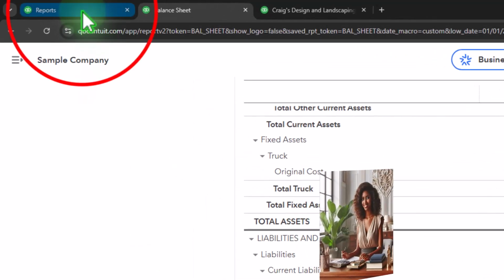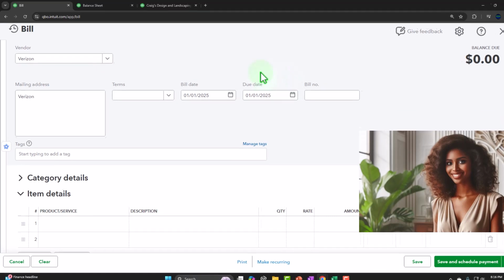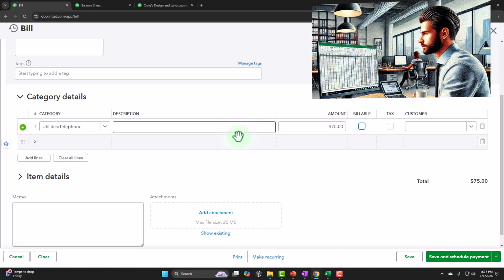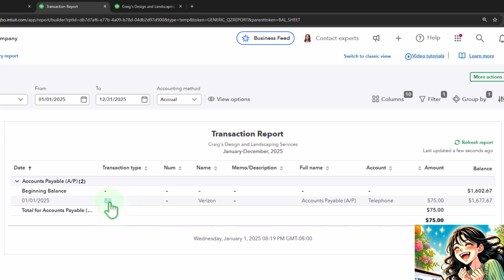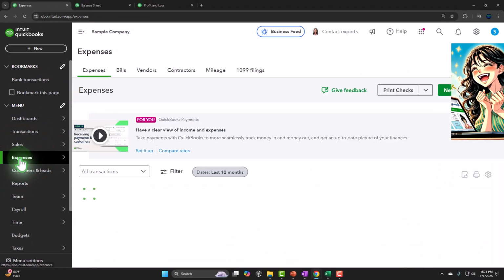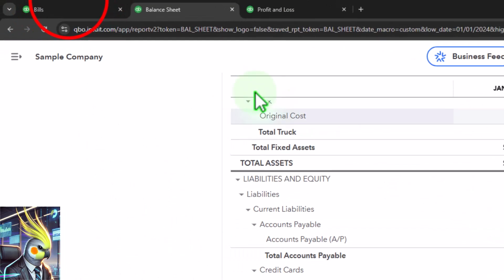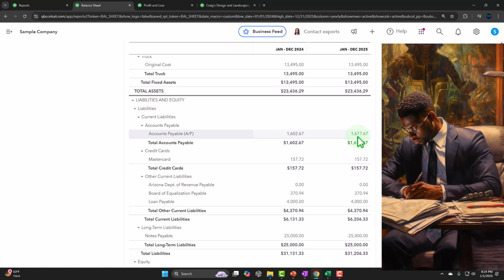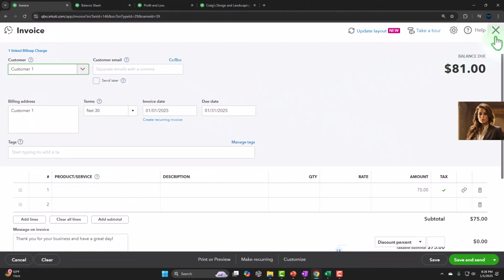Enter and Bill & Look at Impact on Financial Statements 4 QuickBooks Online 2025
Enter and Bill & Look at Impact on Financial Statements